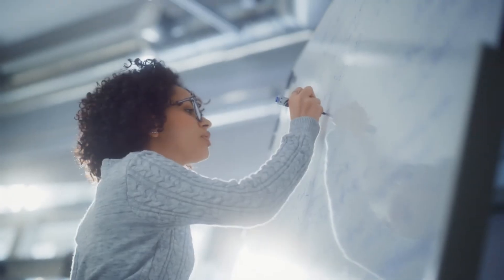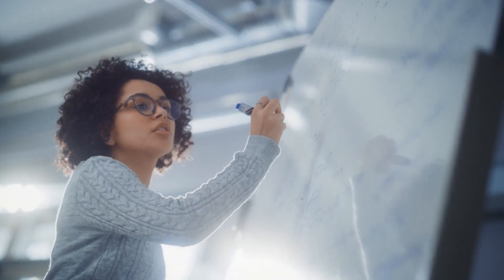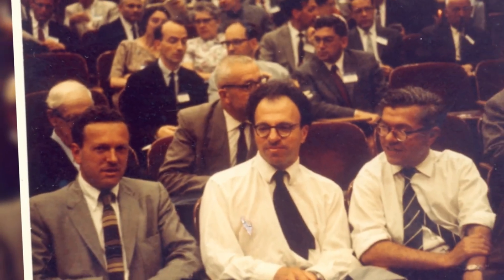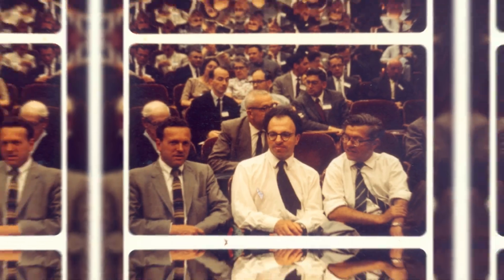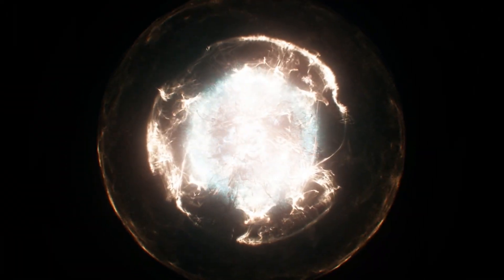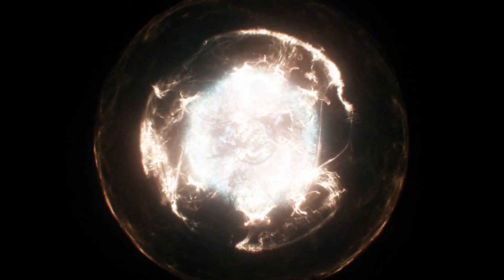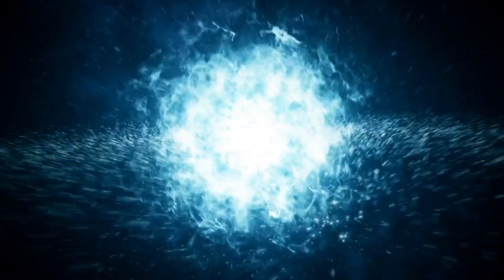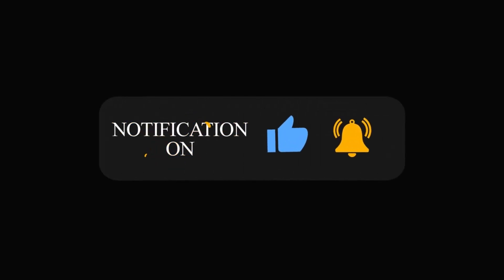Unveiling the Steady State Theory: The Universe's Eternal State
The Steady State Theory posits that the universe has always existed in a constant state. In this video, we delve into the intriguing concept of the Steady State Theory and explore why it suggests that the universe is eternal and unchanging.

We'll break down the history, principles, and evidence behind this theory, comparing it to other cosmological models. Join us as we uncover the mysteries of an unchanging universe and understand the implications of this fascinating theory on our perception of existence.

Don't miss out on this enlightening journey through space and time!